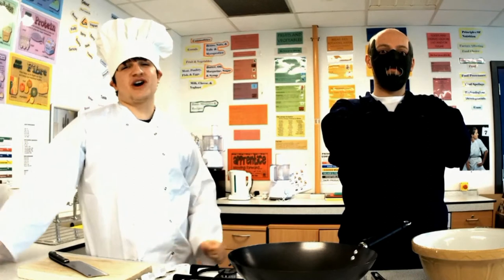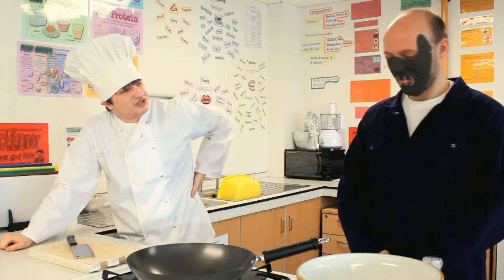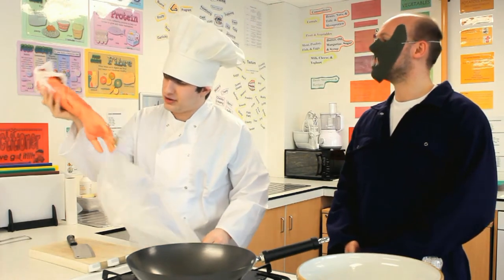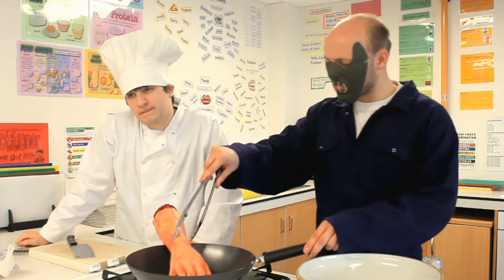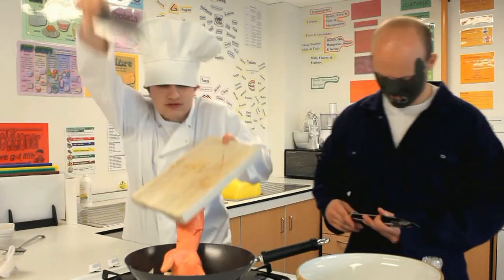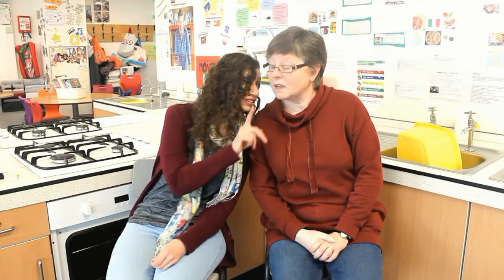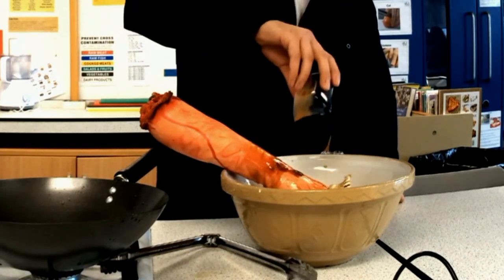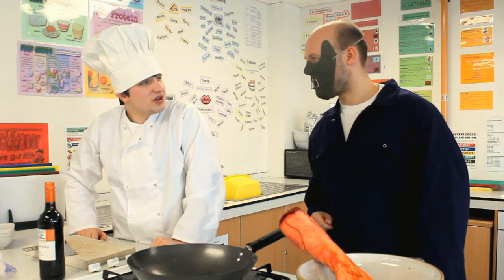Light Bites, Part One: People Food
A cooking show with a horrific twist. Join Gracious Mateusz for Light Bites, the non-conformist cooking show with a ‘large and live’ studio audience. (Size and existence of studio audience subject to change without notice.)

Video interlude taken from our Summer 2018 show "Headless Chickens!". Written by Matt “Bob” Southgate. Featuring Matt “Bob” Southgate, Martin Warner, Sue Southgate, and Jacqui Everett. With editing by Matt “Bob” Southgate.